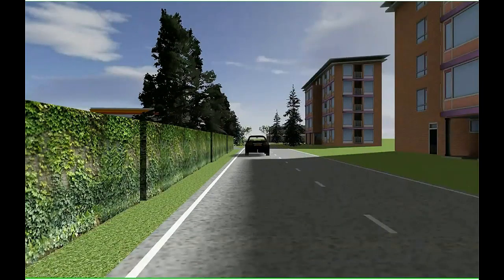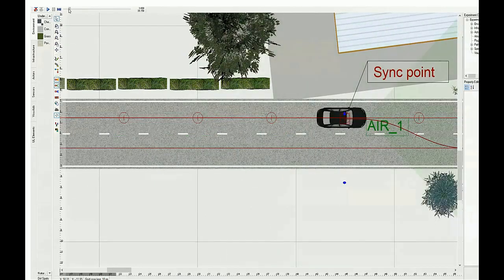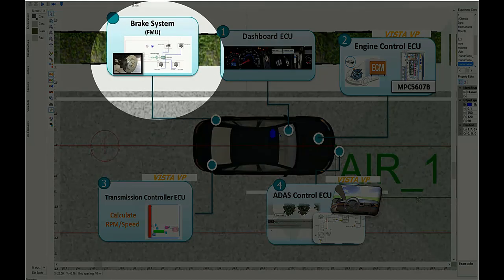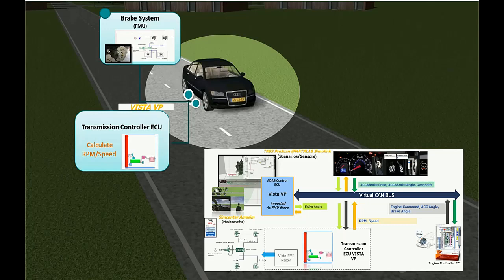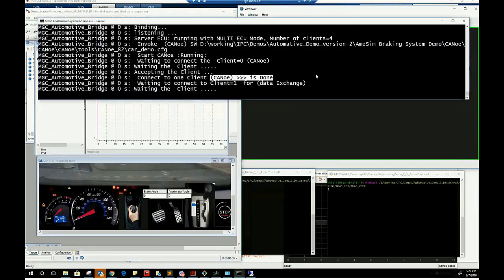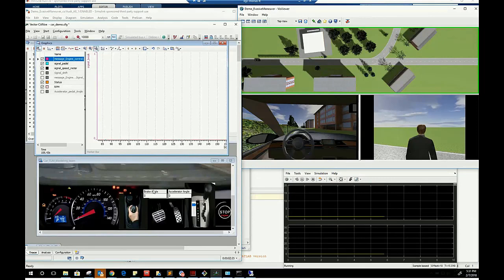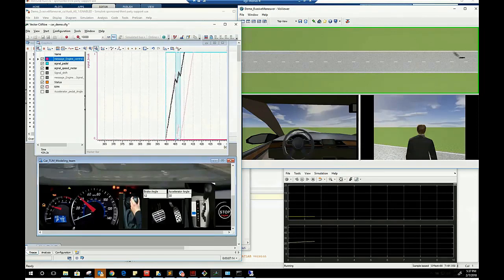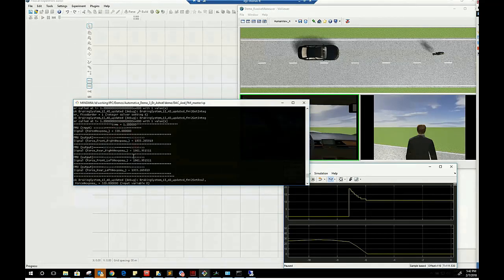Verification of Heterogeneous Systems with Multiple ECUs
With the growth of SW, studies indicate a high end vehicle today is reaching 100MM lines of code and a Level 5 AV will have 400MM lines of code. With the push to develop SW functions that increase revenue and differentiation with no increase in COGS, the SW domain is critical. According to this McKenzie [1] article, the value of SW in the vehicle is going to grow 11% per year reaching 30% of the cost of the Vehicle by 2030. Mentor has products that can help OEMs address the increasing challenge of designing and validating the application SW deployed in the vehicle.

The video demonstrates how one of Mentor’s SW tools, Vista [2] in conjunction with Siemens TASS [3] and Amesim [4] supports OEM’s Application SW development. Vista provides SW developers a hosted run time environment eg. virtualized ECU. The demo shows SW running on the virtualized ECU very early in the process. As such developers can validate that the SW actually delivers the intended physical functions via Amesim as defined at the feature level in TASS. Again the concept is to shift validation earlier in the process by providing SW developers access to “virtualized” ECU’s.

As more and more ECU’s are built on expensive SOC architectures to meet the consolidation trend, it will be more difficult for SW developers to have access to HW for testing.